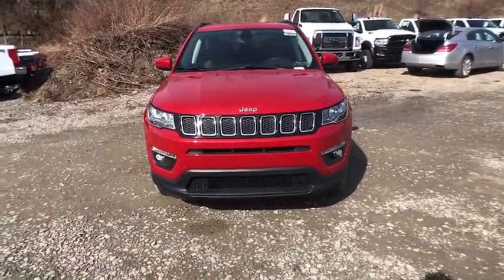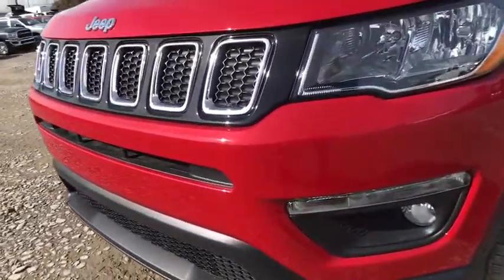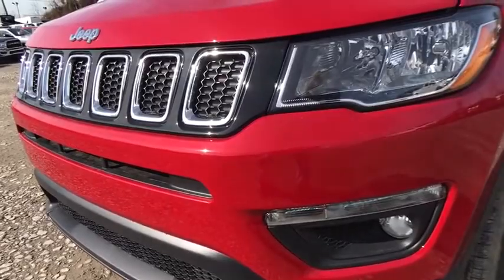2020 Jeep Compass Pittsburgh Greensburg, Irwin, Monroeville, McKeesport, Murrysville, PA C19892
New2020 Jeep Compass  available in Pittsburgh, Pennsylvania at Jim Shorkey CDJR. Servicing the Pittsburgh, Greensburg, Irwin, Monroeville, McKeesport, Murrysville, PA area.

Jim Shorkey CDJR
13230 Route 30

New Price! Priced below KBB Fair Purchase Price! 4WD Vehicle Detailed. 22/30 City/Highway MPG Price does not include tax title license or document fees. Customers must qualify for all applicable rebates. Price does includes: $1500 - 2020 National Retail Consumer Cash 20CL1. Exp. 03/02/2020 $500 - Mid-Atlantic DE/NJ/PA Presidents Day Fast Start BC MACLU. Exp. 02/17/2020 $750 - Chrysler Capital 2020 Bonus Cash 20CL5. Exp. 03/02/2020
TRANSMISSION: 9-SPEED 948TE AUTOMATIC  -inc: Autostick Automatic Transmission  Air Vents Center Console/Rear Seats  3.73 Axle Ratio  Leather Wrapped Shift Knob,QUICK ORDER PACKAGE 2GJ  -inc: Engine: 2.4L I4 Zero Evap M-Air w/ESS  Transmission: 9-Speed 948TE Automatic,MONOTONE PAINT APPLICATION,3.73 AXLE RATIO,TIRES: 225/60R17 BSW AS  (STD),ENGINE: 2.4L I4 ZERO EVAP M-AIR W/ESS,COLD WEATHER GROUP  -inc: Heated Steering Wheel  Reversible Carpet/Vinyl Cargo Mat  Windshield Wiper De-Icer  All-Season Floor Mats  Heated Front Seats,WHEELS: 17 X 7.0 SILVER PAINTED ALUMINUM  (STD),BLACK  PREMIUM CLOTH/VINYL BUCKET SEATS,REDLINE PEARLCOAT,Four Wheel Drive,Power Steering,ABS,4-Wheel Disc Brakes,Brake Assist,Aluminum Wheels,Tires - Front All-Season,Tires - Rear All-Season,Heated Mirrors,Power Mirror(s),Rear Defrost,Intermittent Wipers,Variable Speed Intermittent Wipers,Privacy Glass,Rear Spoiler,Power Door Locks,Fog Lamps,Daytime Running Lights,Automatic Headlights,AM/FM Stereo,Satellite Radio,MP3 Player,Auxiliary Audio Input,Smart Device Integration,Requires Subscription,Steering Wheel Audio Controls,MP3 Player,Auxiliary Audio Input,Bluetooth Connection,Pass-Through Rear Seat,Rear Bench Seat,Adjustable Steering Wheel,Trip Computer,Power Windows,Leather Steering Wheel,Keyless Entry,Power Door Locks,Keyless Entry,Power Door Locks,Keyless Start,Cruise Control,Climate Control,Multi-Zone A/C,A/C,Cloth Seats,Vinyl Seats,Bucket Seats,Driver Vanity Mirror,Passenger Vanity Mirror,Driver Illuminated Vanity Mirror,Passenger Illuminated Visor Mirror,Floor Mats,Smart Device Integration,MP3 Player,Smart Device Integration,Power Windows,Power Door Locks,Trip Computer,Engine Immobilizer,Traction Control,Stability Control,Traction Control,Front Side Air Bag,Tire Pressure Monitor,Driver Air Bag,Passenger Air Bag,Front Head Air Bag,Rear Head Air Bag,Passenger Air Bag Sensor,Knee Air Bag,Child Safety Locks,Back-Up Camera